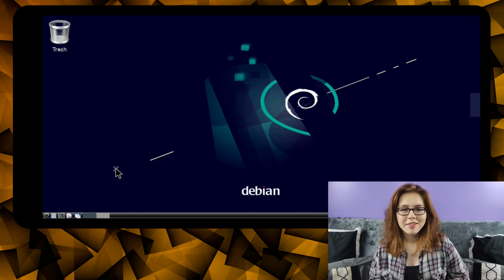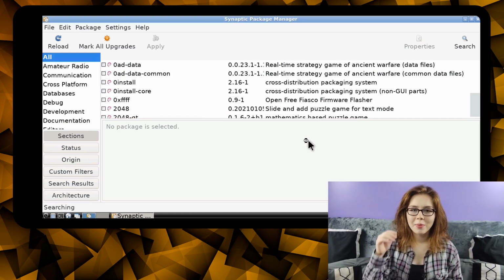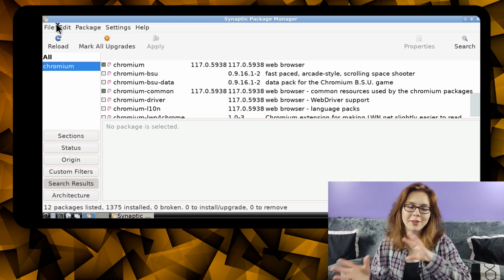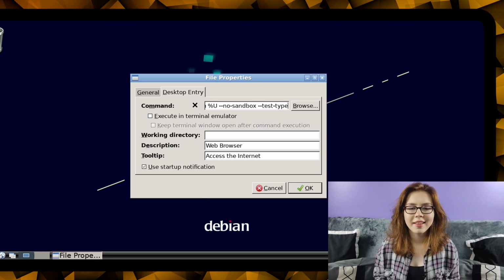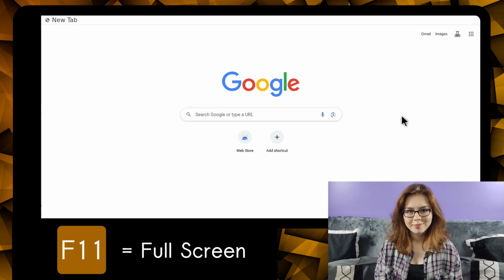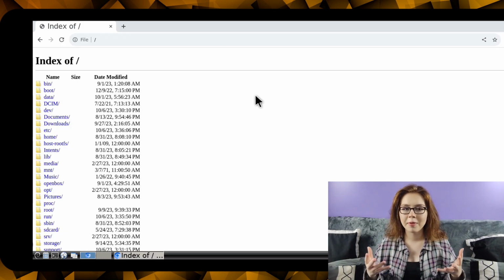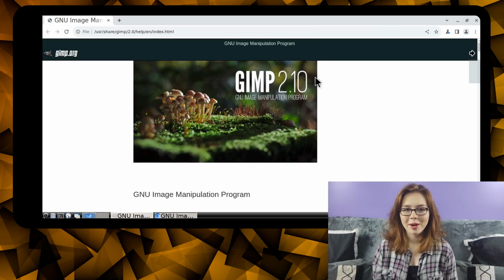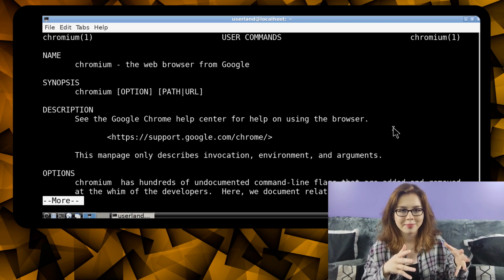Linux On Android - Chromium Browser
Currently, Firefox doesn't work for Linux on Android, however the Chromium browser does work. This video covers installing/running the Chromium browser in a Linux desktop on an Android.

Linux on Android Phones and Tablets (Companion Book)
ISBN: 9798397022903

Chapters:

0:00 Intro
0:26 Install Chromium
1:39 Fix Chromium Launch Command
2:12 Make Chromium Default Browser
2:35 Chromium Keyboard Shortcuts
2:45 Chromium URLs
3:06 Set Chromium As Default To Open App Help
4:16 Chromium Help/Info
4:28 Companion Book
4:37 Outro

Enjoy the browser!